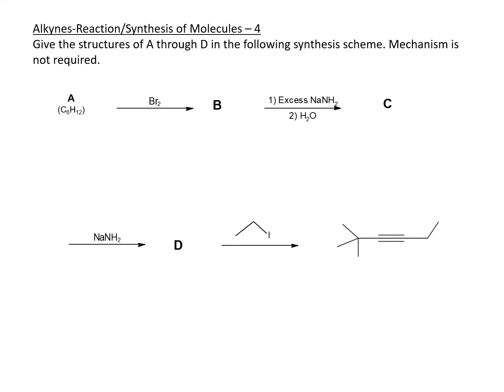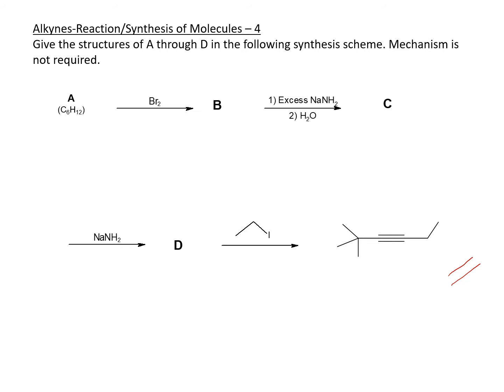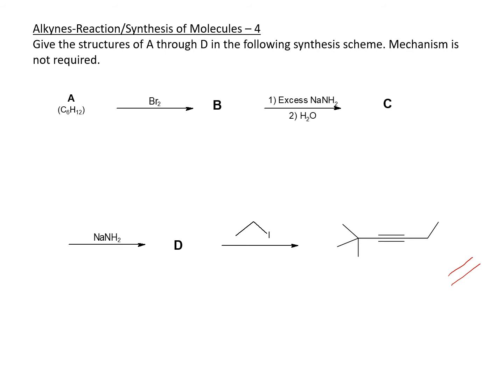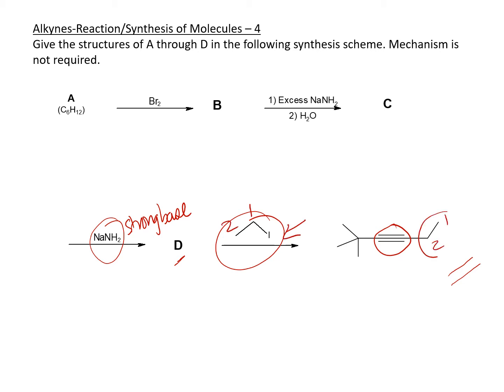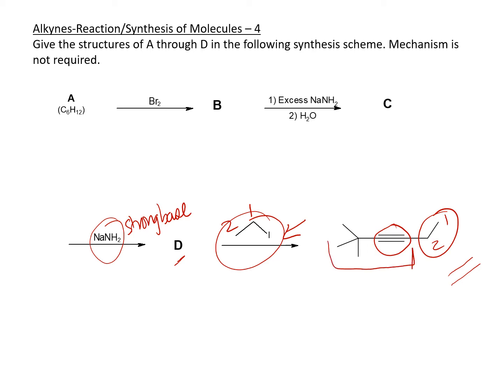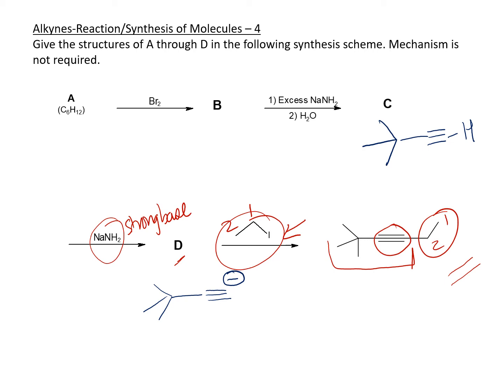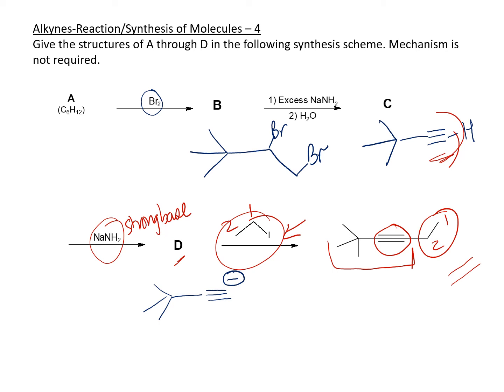09 9Reaction Alkynes 4 Multistep